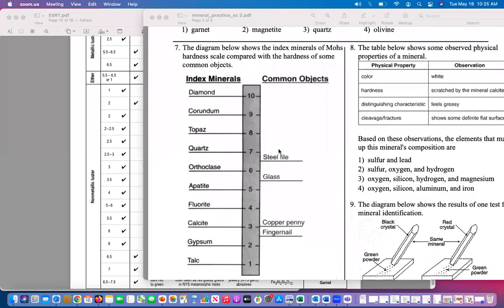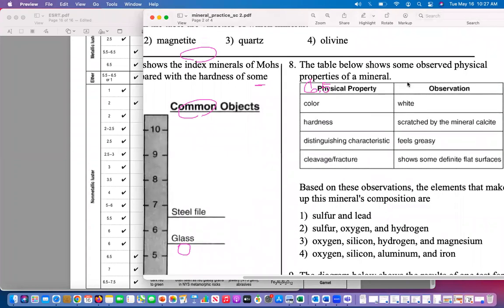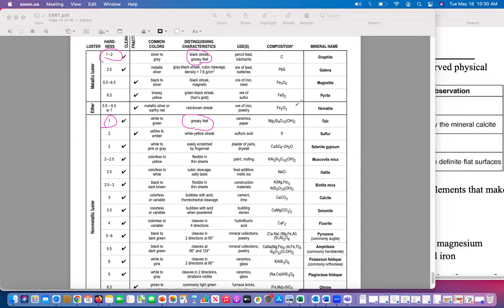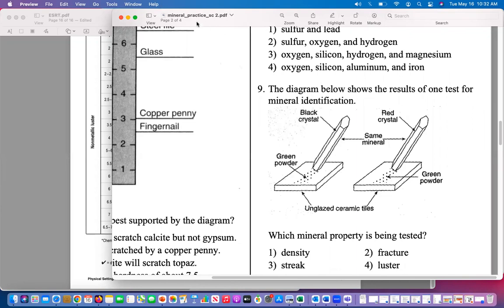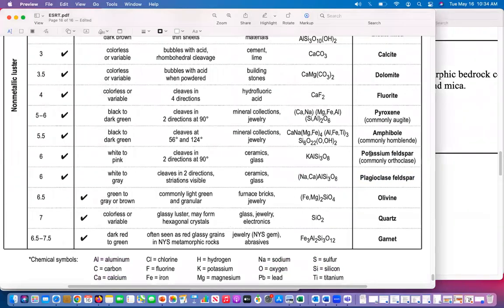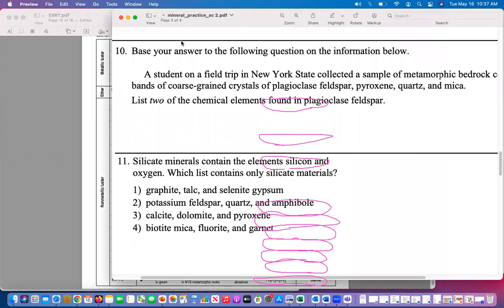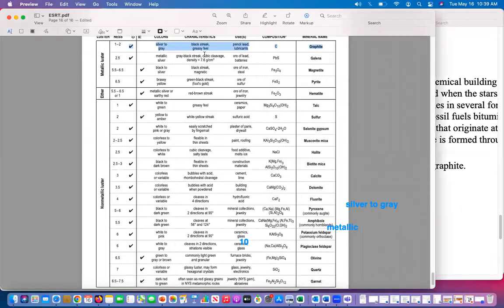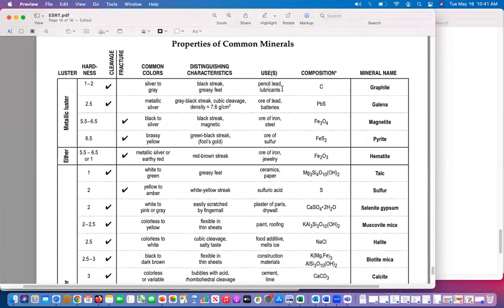Mineral Questions 7-14 video